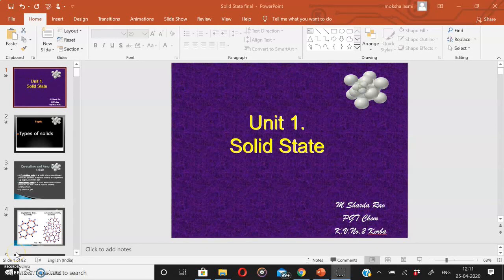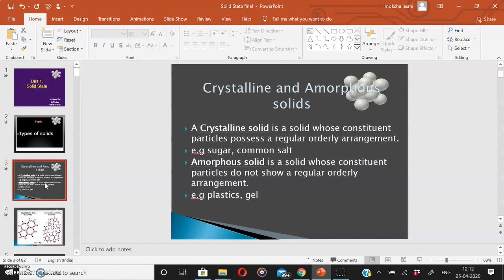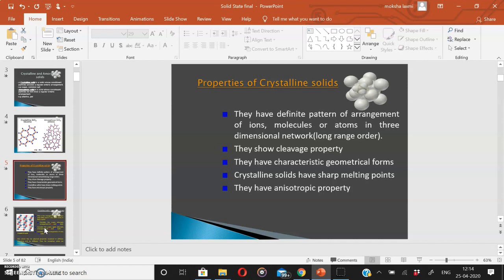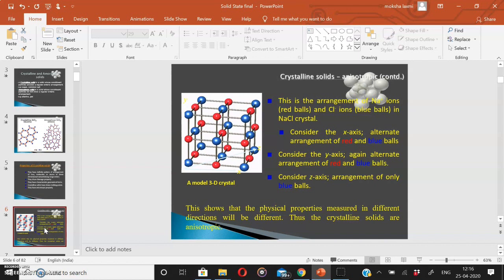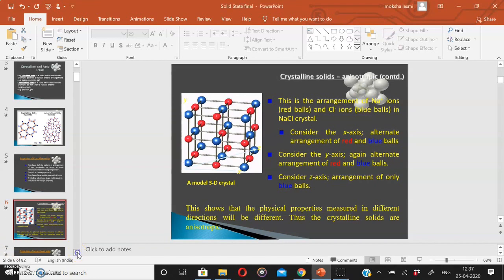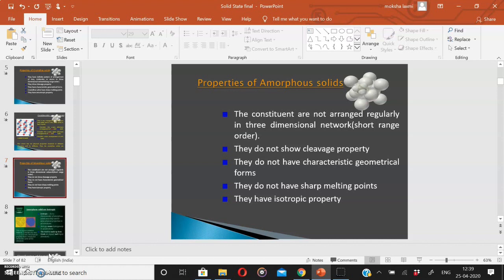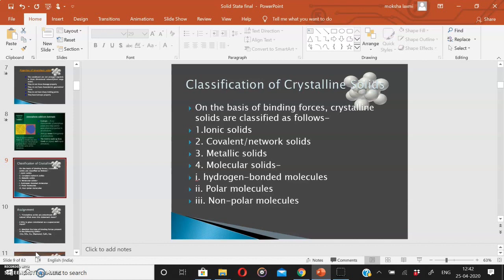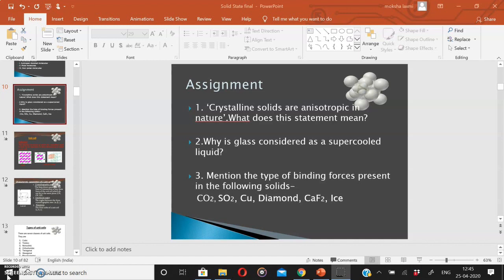Amorphous & Crystalline Solids